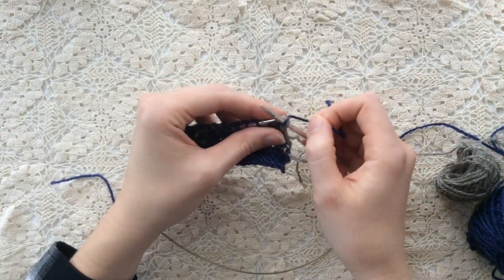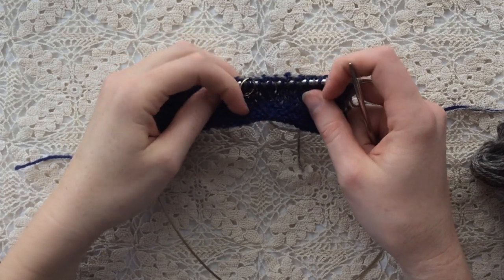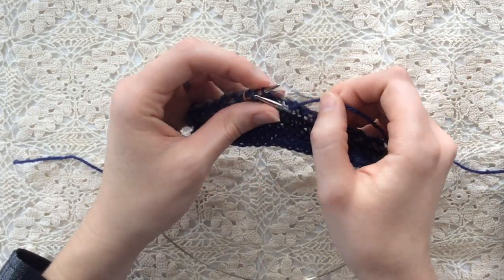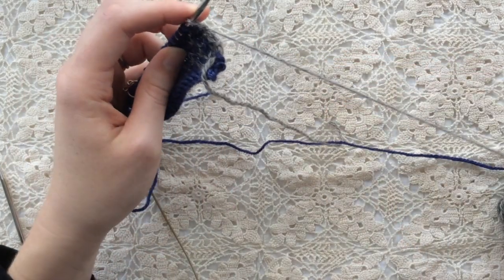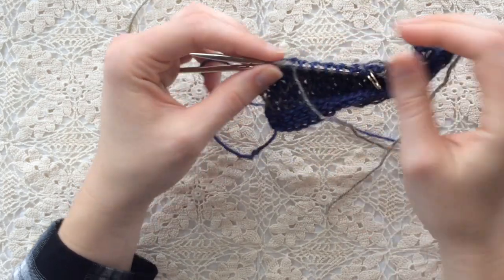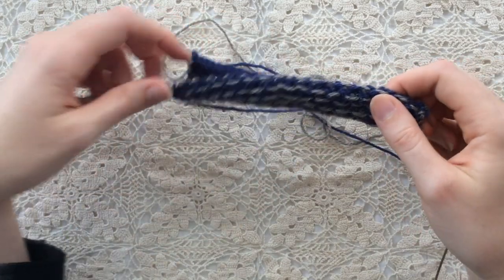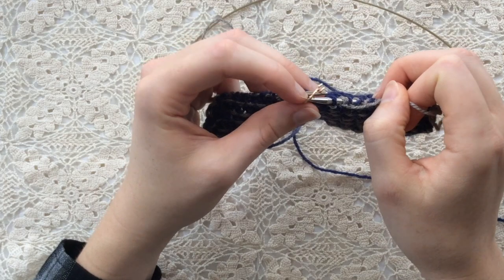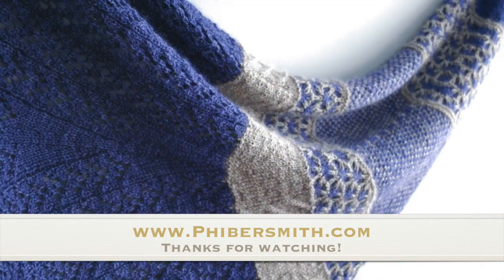Two-Colour Eye of Partridge Stitch Worked Flat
for more knitting inspiration!

Video Transcript:

In my Runaway Star Shawl pattern, I use a technique for creating a two-colour eye of partridge stitch that is similar to the technique for creating single-row stripes knitted flat.  The explanation is quite wordy in the pattern and I decided it would benefit from a quick tutorial video to provide a visual to accompany the instructions.

Normally the eye of partridge stitch is a slip-stitch pattern worked in a single colour with a four row pattern repeat.  It’s often used for the heels of socks.  It’s easily worked in the round in two colours, but when working it flat with two colours it requires a bit of maneuvering.

Just like with single-row stripes worked flat, you have to work on circular or double-pointed needles.  This is because you have to work two right side rows one after the other, so the stitches have to be worked from right to left on the right side twice.  To do this, you work across the stitches with the first colour of yarn, then push the stitches back along the needle to work across them again with the second colour.  You then repeat this process for the wrong side, working two wrong side rows as well.

I’ve set this swatch up like the Runaway Shawl Pattern, so there’s a stitch marker dividing the stitches in half.  The pattern is mirrored on either side of this marker, and in the fourth row of the stitch pattern - that is, the 2nd wrong side row - I’ll work increases on either side of this marker, just like in the pattern.

In the first row, with the blue yarn (this is Colour A in the pattern) I’m going to slip the first stitch and knit across to the last stitch, which is also slipped.  The pattern has a two-stitch selvage edge knit in garter where the first stitch of each row is slipped.  Since I can’t maintain this selvage edge exactly in the Eye of Partridge stitch pattern, I’m slipping the first and last stitches of the first right side row, and the first wrong side row and purling the first two and last two stitches of the second right side row,  and knitting the first two and last two stitches of the second wrong side row.  This sounds more complicated than it actually is in practice - I’ll show you what I mean.

Now I’ve finished the first right side row, Row 1 of the stitch pattern.  Rather than turn the work, I’m going to slide my stitches back to the other side of the circular needle, and work the right side again, Row 2 of the stitch pattern.  For this second right side row, I’m using the grey yarn (this is Colour B in the pattern), purling the first two stitches to create that selvage edge, then slipping one purl wise and knitting one, all the way to the marker.  When I slip the marker, I’m going to mirror what I just did, so since I finished with a knit one before the marker, I’m going to start with a knit one on the other side of the marker, then slip one, knit one, etc cetera all the way to the last two stitches which are purled.

Now that I’ve worked two right side rows, I’m ready to turn it over and work the two wrong side rows, starting with Row 3 of the stitch pattern.

Row 3 is the wrong side version of Row 1, so with the blue yarn I’m going to slip this first stitch, then purl all the way to the last stitch, which is slipped.

Here again, I slide the stitches back to the other side of the circular needle so that I’m set up to work the wrong side once more.  This will be Row 4 of the stitch pattern and this is also where I’ll work the increases.  I purl the first two stitches, then start working in the stitch pattern.  For this row I start with a purl one, then slip one, and continue this to one stitch before the marker.  Using a double-twist cast on, I make a stitch.  Note that all the increases in this section will be made with Colour B yarn because they are made in Row 4 of the stitch pattern which is always worked with Colour B.

The next stitch is slipped, then the marker is slipped, I slip a stitch again to maintain the mirror image, and make a stitch, then go back to purling one, slipping one, to the last two stitches which are purled.

So there you have the two-colour eye of partridge stitch worked flat on a circular needle.  In the pattern, pay special attention to the pattern of increases which takes shape over two repeats of the 4-row eye of partridge pattern because it results in your spine stitches on either side of the marker taking on this little rectangle pattern which I think is rather sweet.